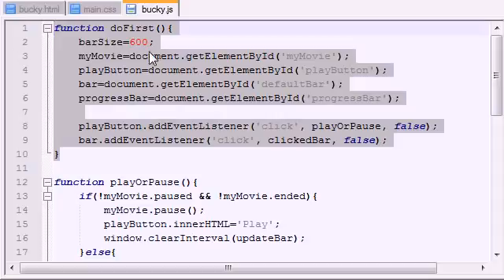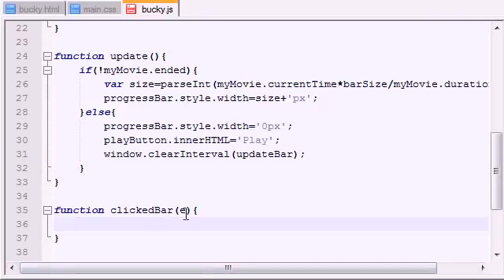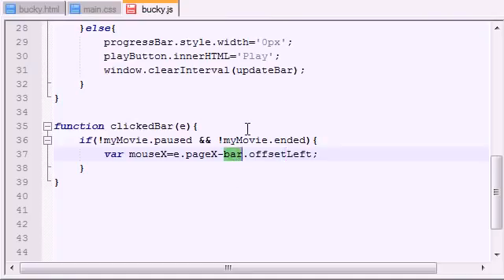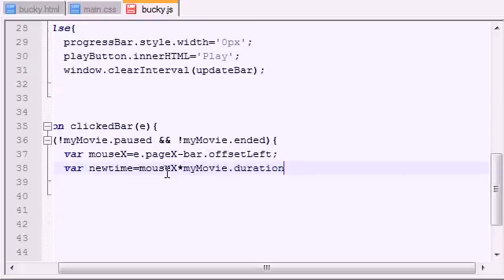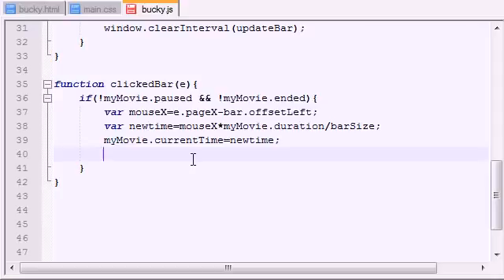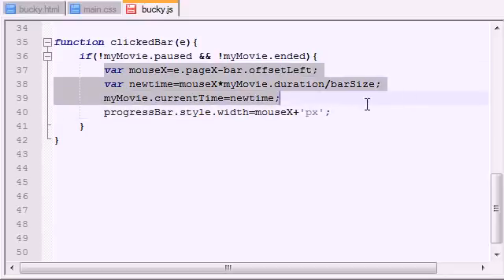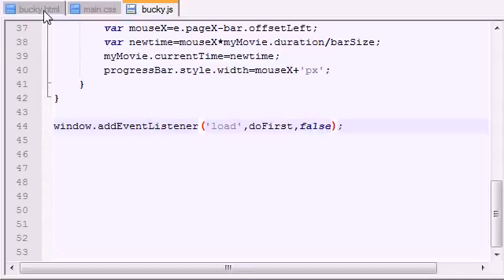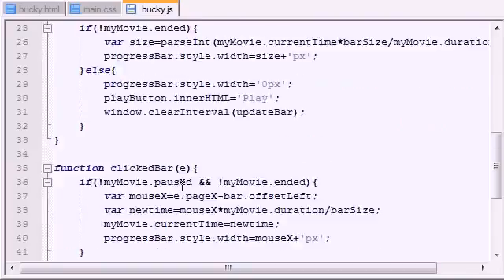HTML5 Tutorial 34 Finishing Up the Video Player!